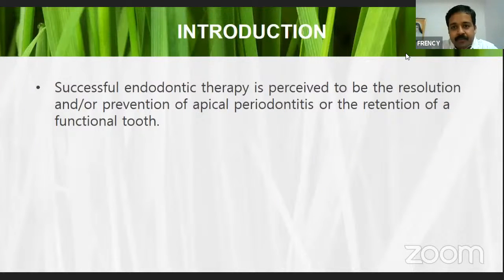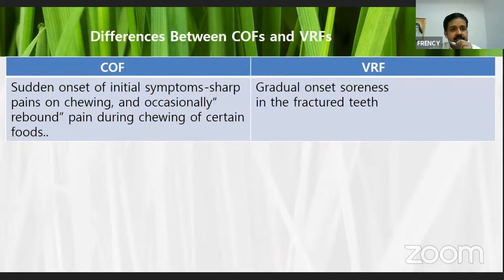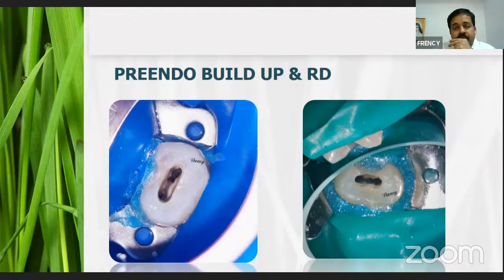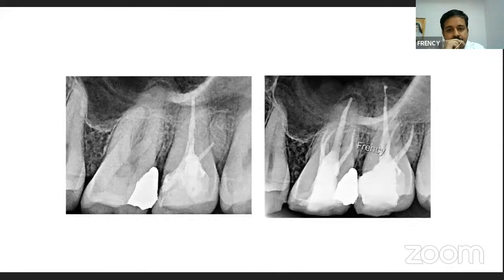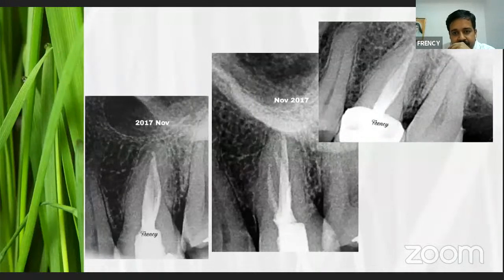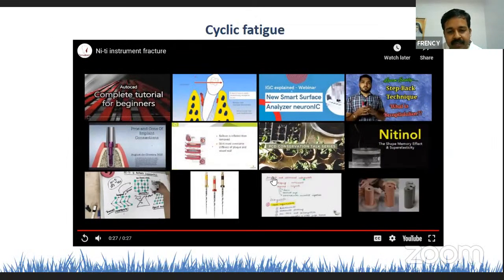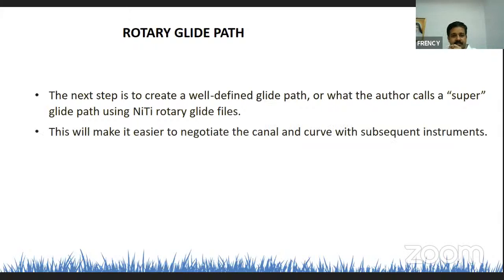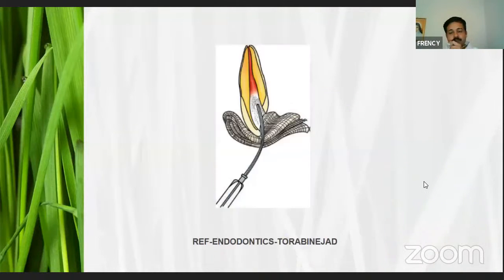Tips and Tricks in Endodontics.Dr Frency Joseph